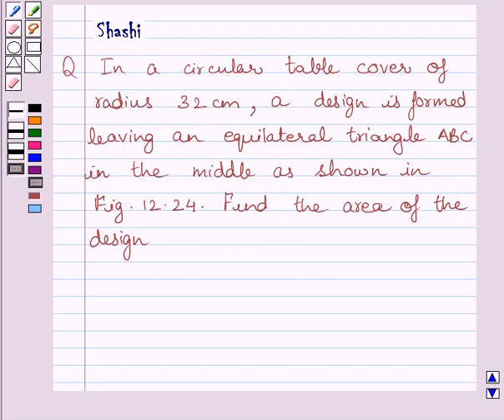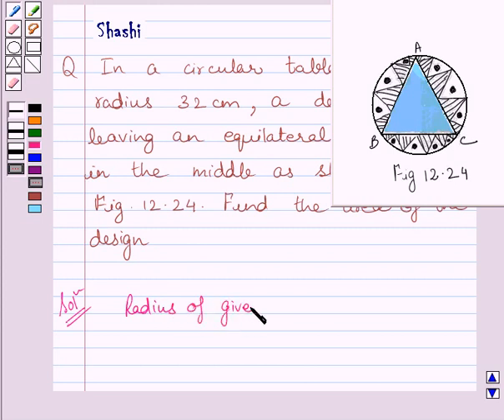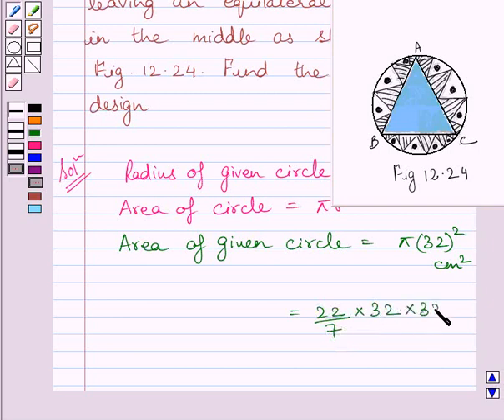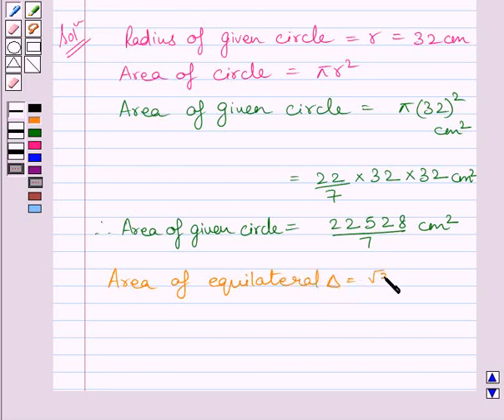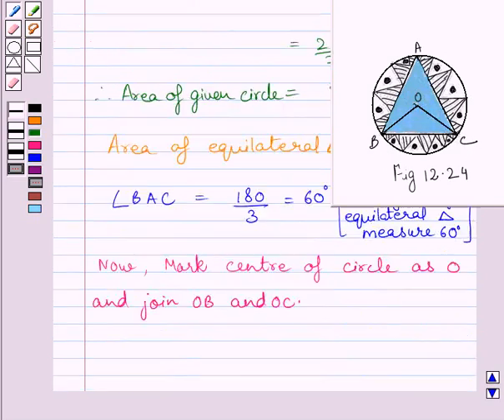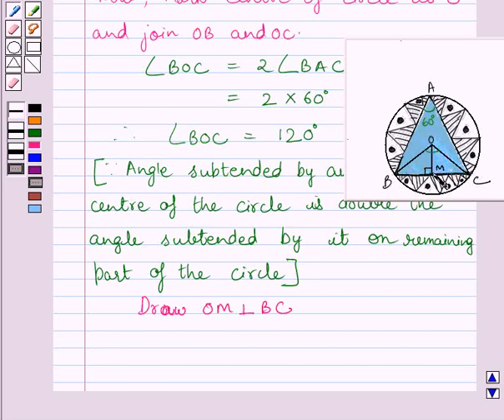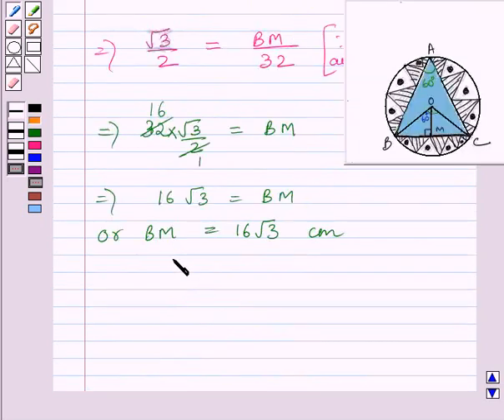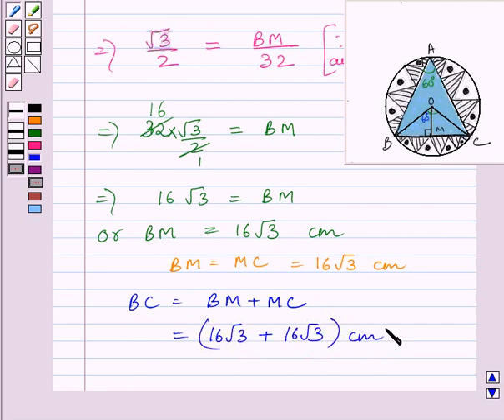Maths X NCERT 2007 12 12 3 6